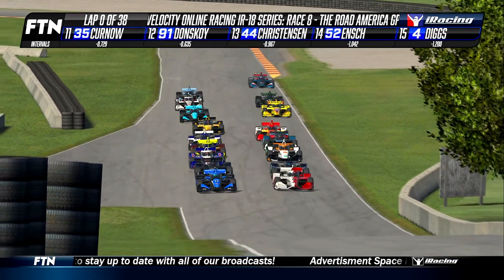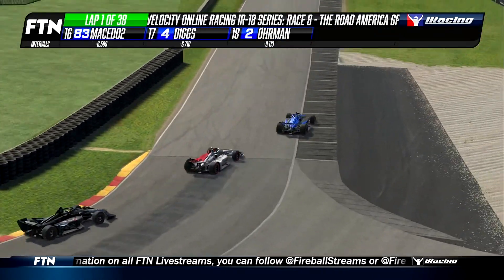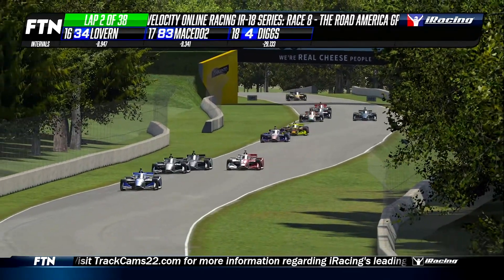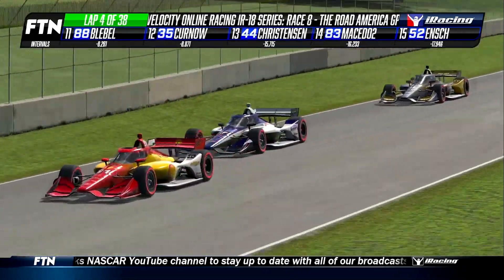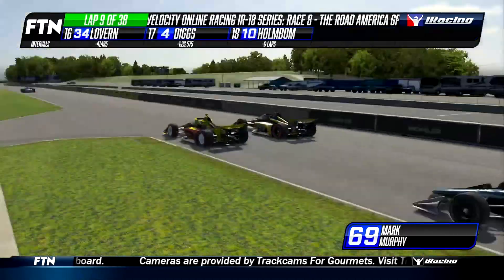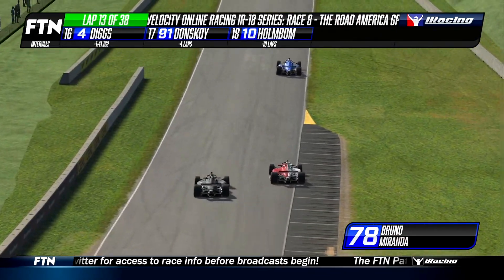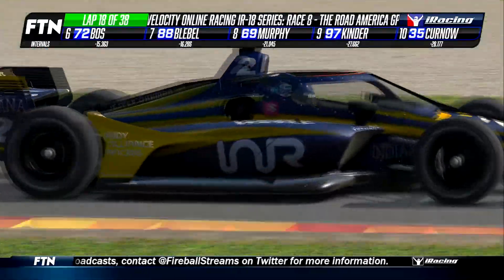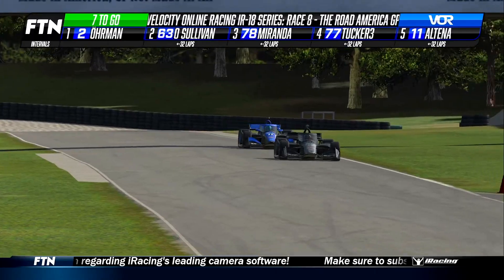8 / 16 🏁 VOR IndyCar IR18 Highlights ➤ Grand Prix of Road America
VOR IR18 IndyCar Series on iRacing | Round 8: Race Highlights

Velocity Online Racing organizes Super Formula and IndyCar leagues on iRacing!
Saturdays: IR18 IndyCars | Sundays: DW12 IndyCars & SF23 Super Formulas